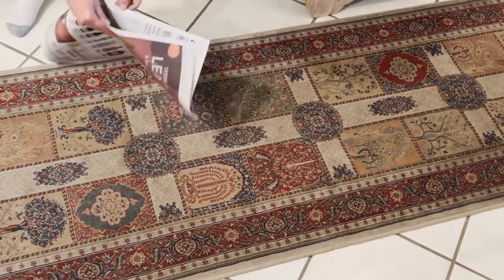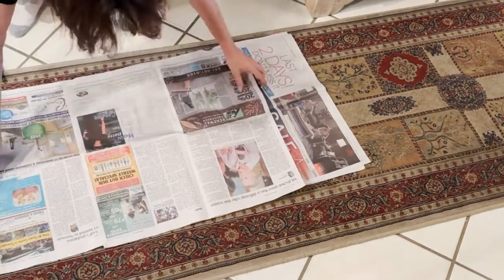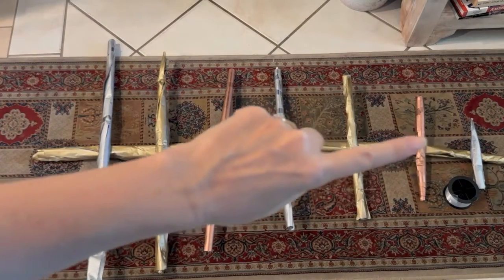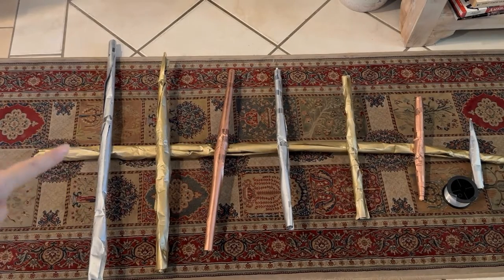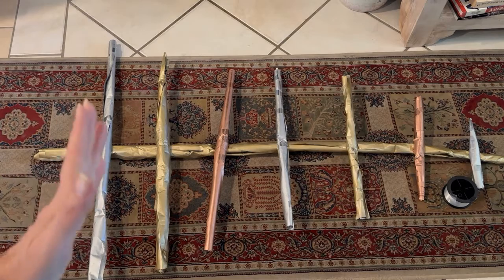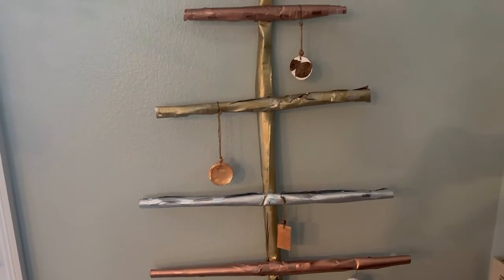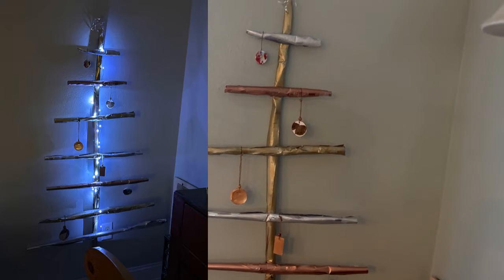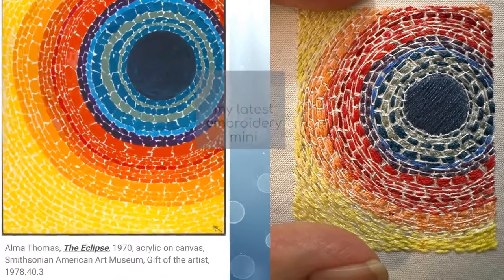Easy Upcycled Space Saving Minimalist Christmas Tree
Wanted something to hang lights on that didn’t take a lot of space and well…wouldn’t be tempting for our young dog! This could have been done with just packing paper and no spray paint. It would have made for a more neutral color palette. Likewise, this could have been sprayed any one color of your choice and it would look lovely! Of course using sticks would have look great, too.

Products used-
Dowel Rods
Spray paint silver
Spray paint copper